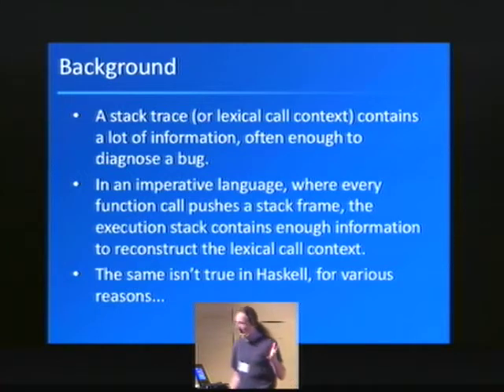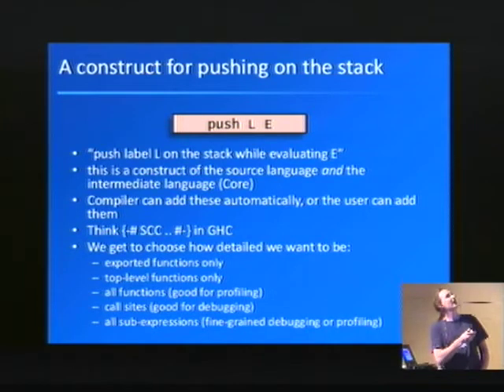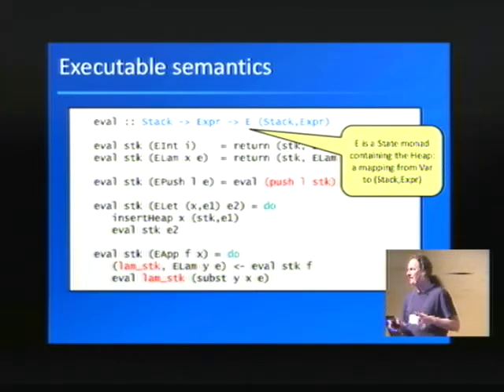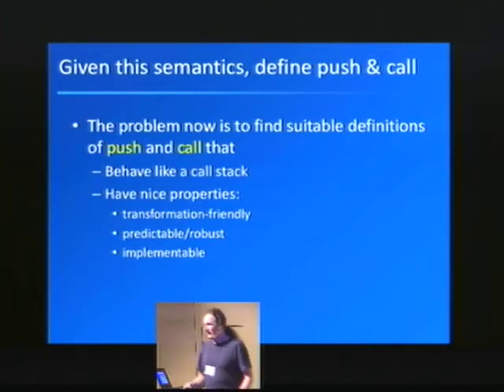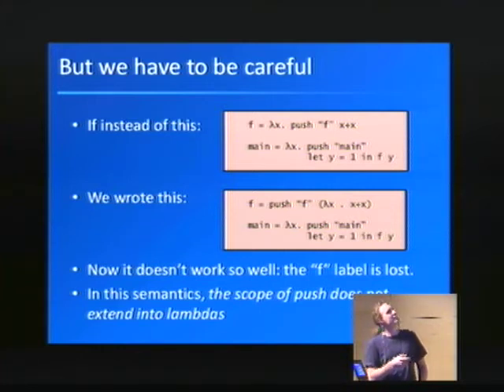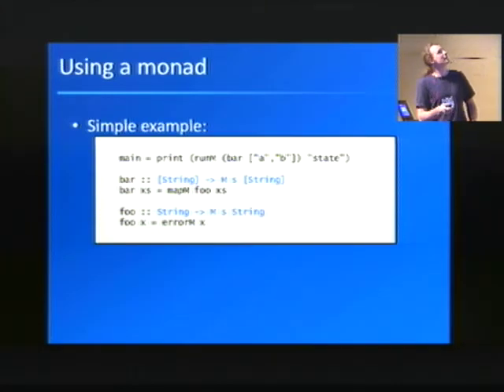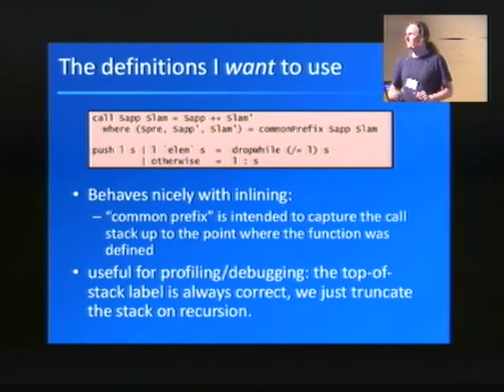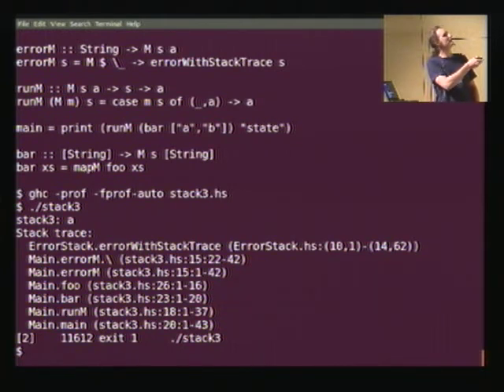HIW 2012. Simon Marlow: Why can't I get a stack trace?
Haskell Implementors Workshop 2012 (@ ICFP). Simon Marlow:  Why can't I get a stack trace?